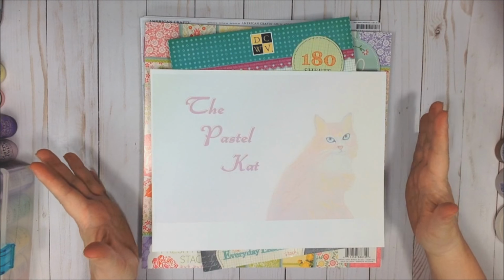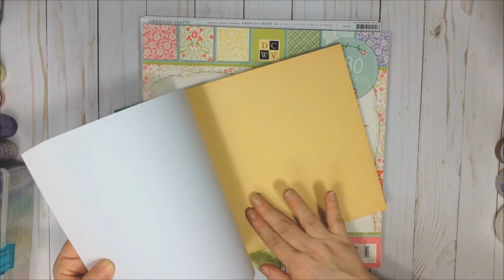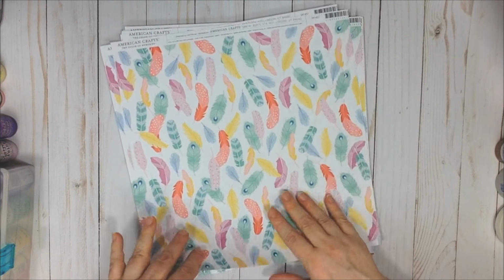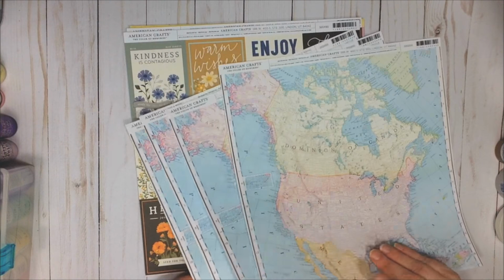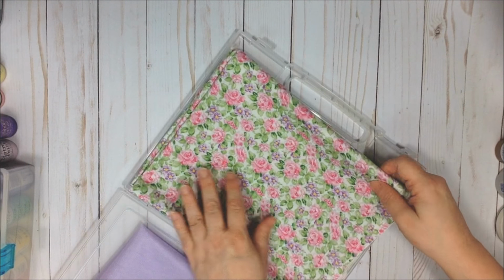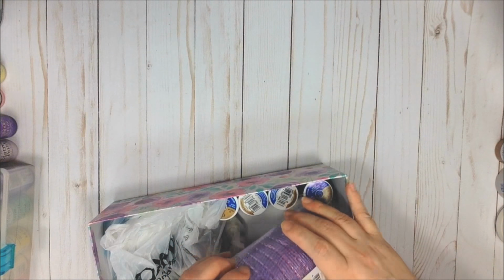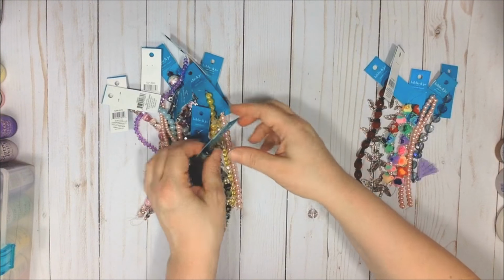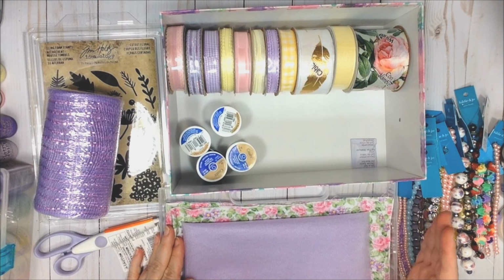Joann's 75th Anniversary Sale Haul for Junk Journal and Mixed Media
Haul from Joann's this past week for their 75th Anniversary Sale. Most of this is for junk journal supplies, and some for mixed media and other papercraft. While I am not sure if this sale continues or will be repeated, they often have some really good sales to watch out for.

Hope this helps you find some good deals for yourself.

Check back to my channel for some future videos coming where I share other hauls, some projects, and also using some of these supplies for my big family heritage journal project.